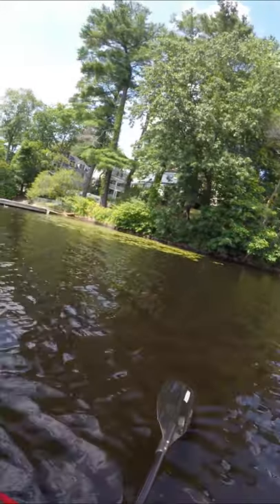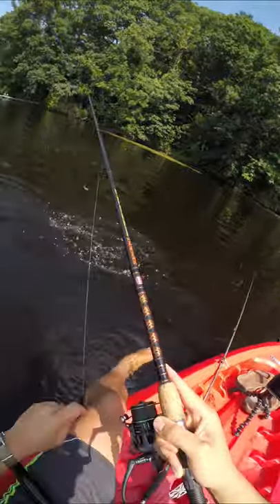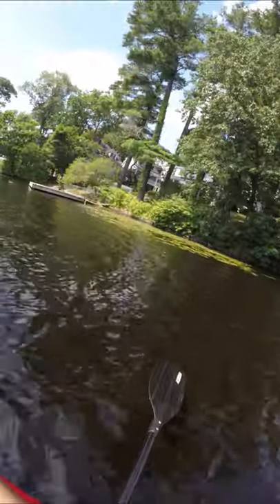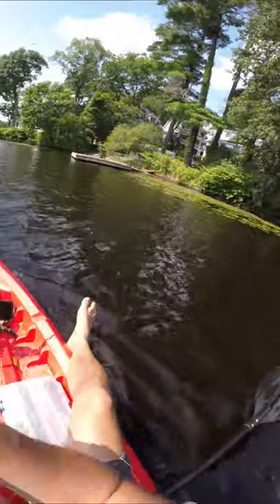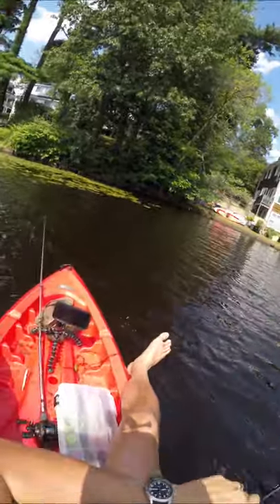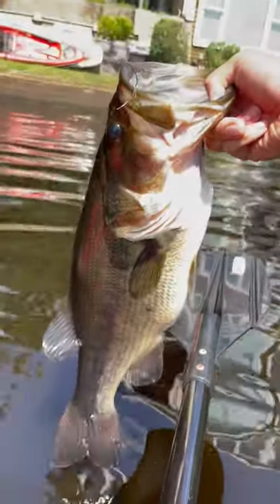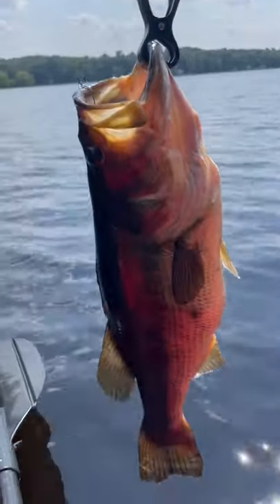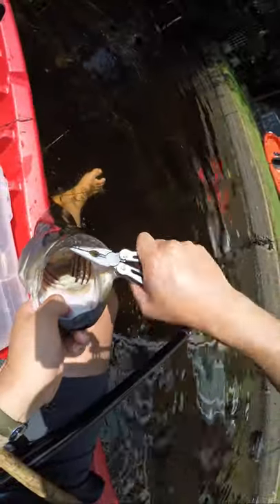This Old School Lure Catches BUCKETMOUTHS (Massachusetts Summer Bass Fishing)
The Senko is one of the world's most popular soft plastics for Bass Fishing. I actually prefer to use a shorter version - either 3'' or 4'' for Massachusetts Largemouth. I was fishing during a windy Summer day, and hooked up on a CHUNKY Bass

FISHBRAIN: Tackle2thePeople